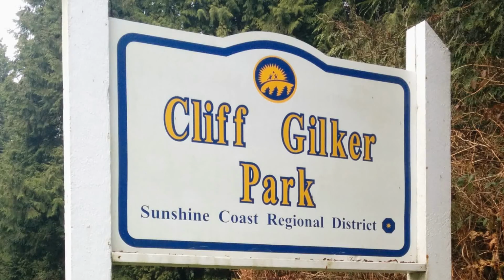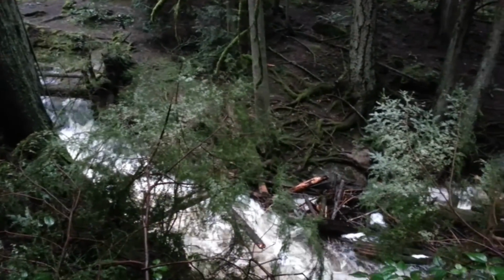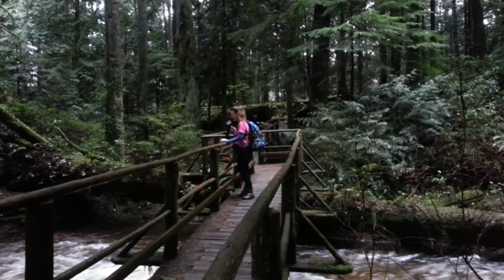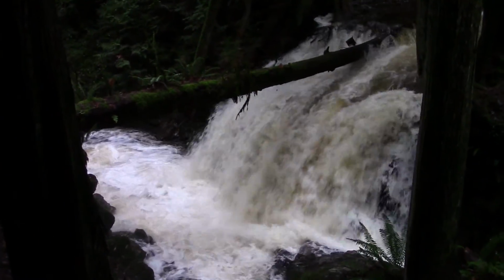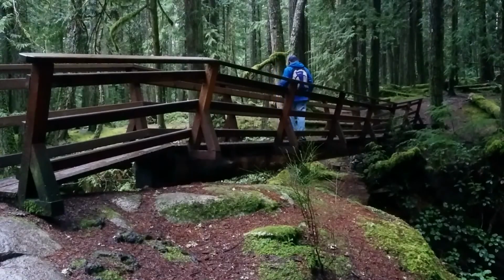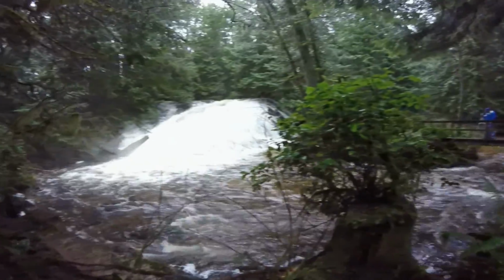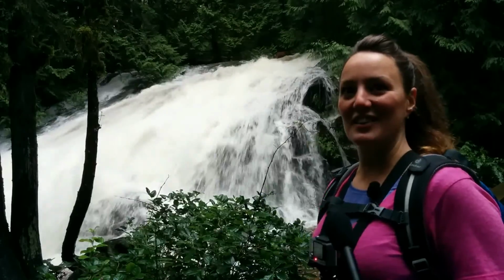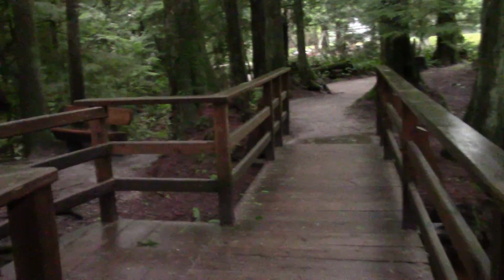Cliff Gilker Park, Sunshine Coast, BC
Waterfall views, cute bridges and beautiful trails when walking through green luscious forest in Cliff Gilker Park on the Sunshine Coast of BC, CANADA.